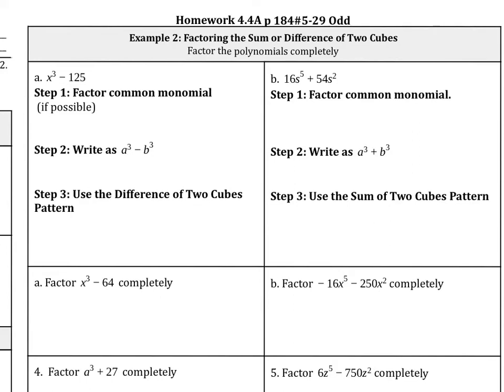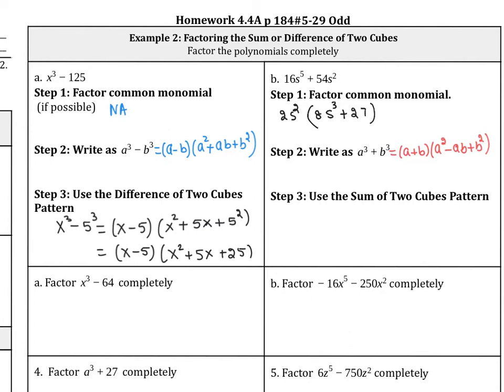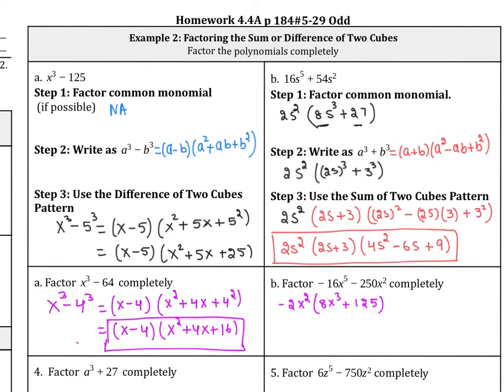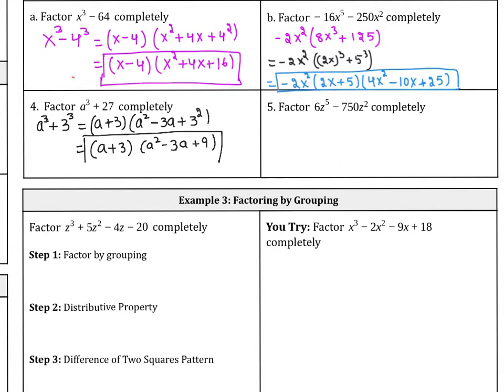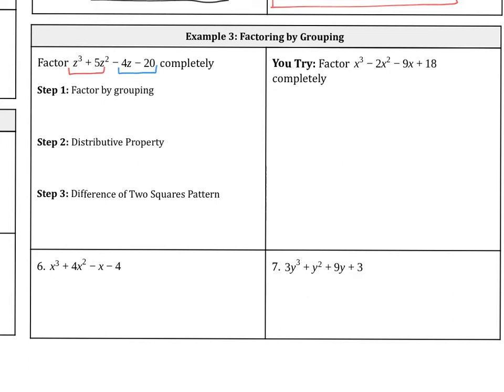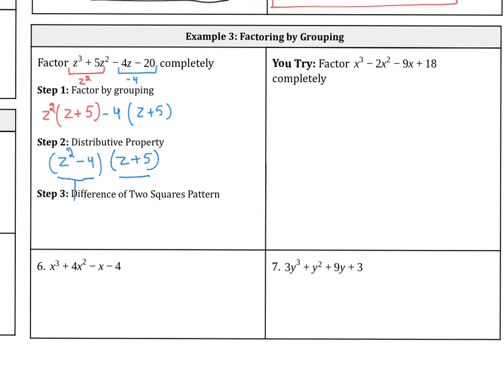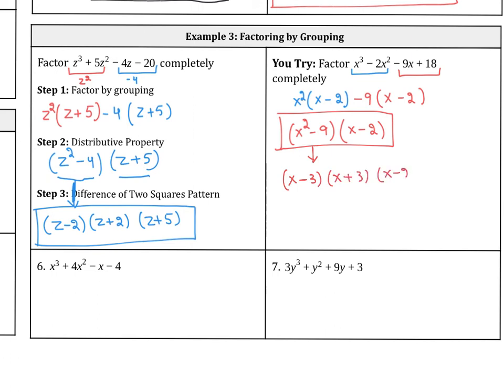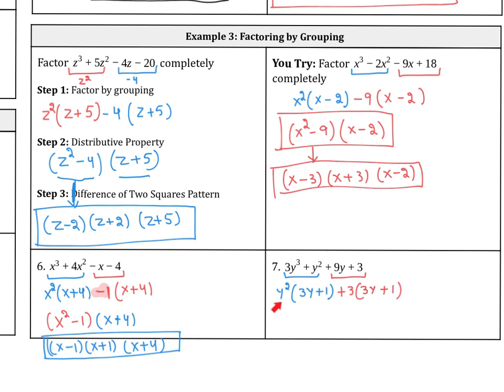4.4 (Day 1) Factoring Polynomials -Part 2